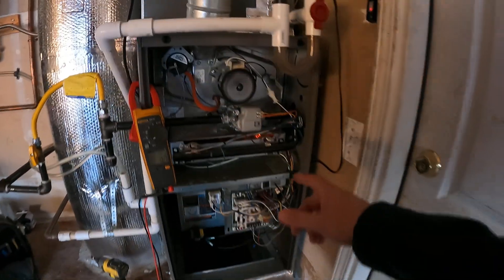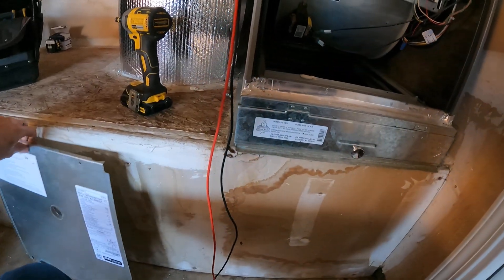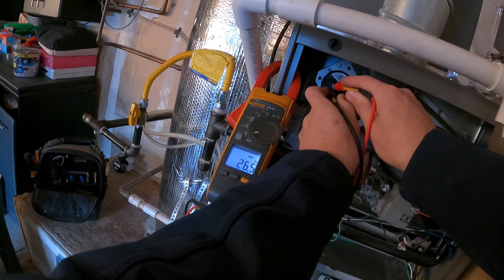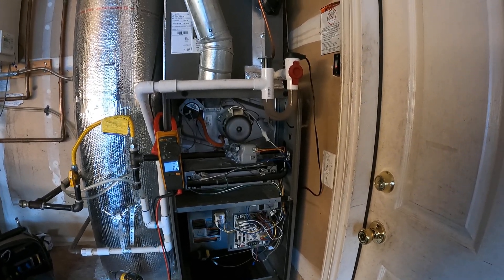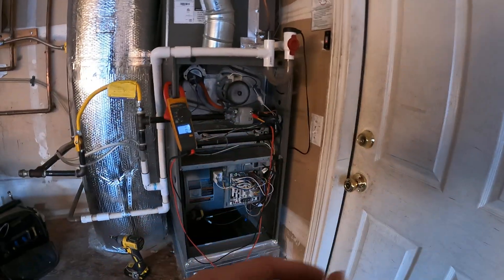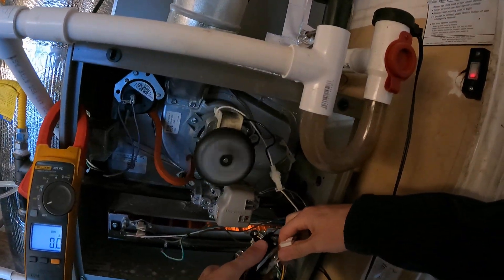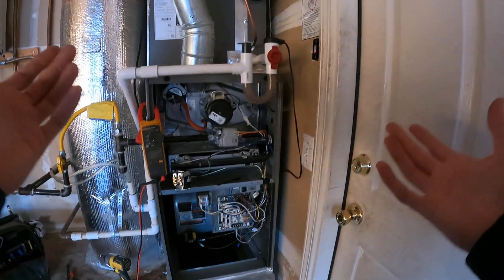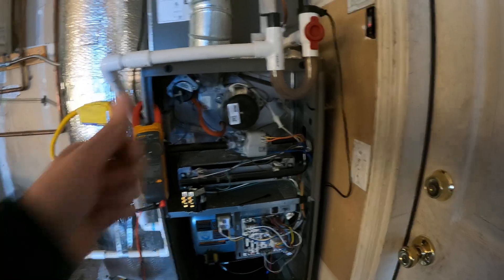How To Diagnose Failed Gas Valve On Furnace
This video shows diagnosing a failed gas valve that failed in an unconventional way. To a newer technician this may look like a failed circuit board unless you know how to go through all the diagnostic steps to prove this.